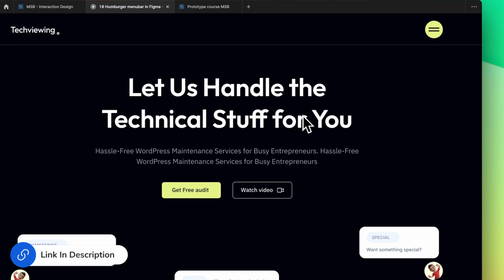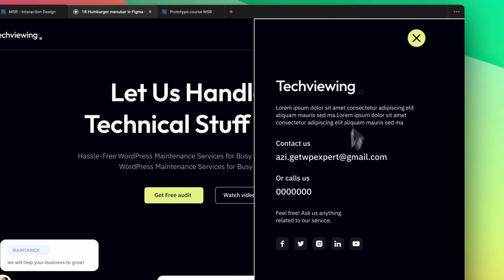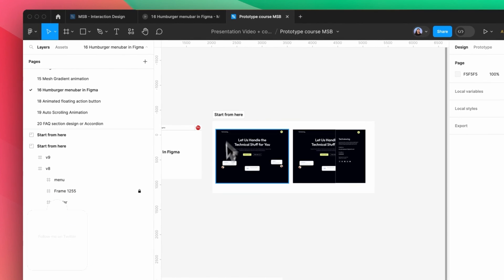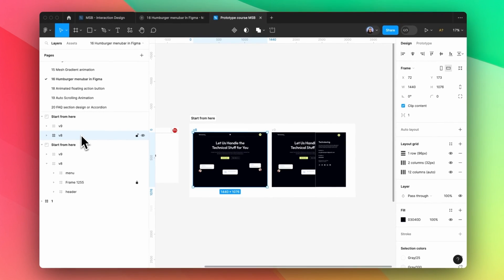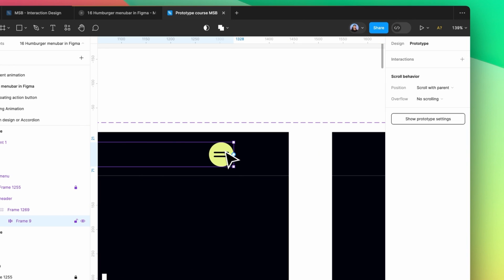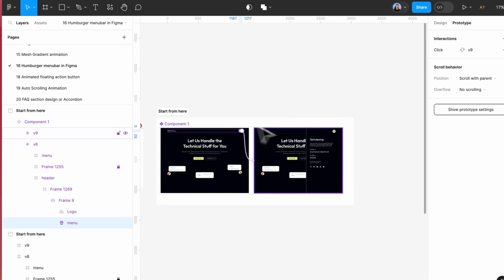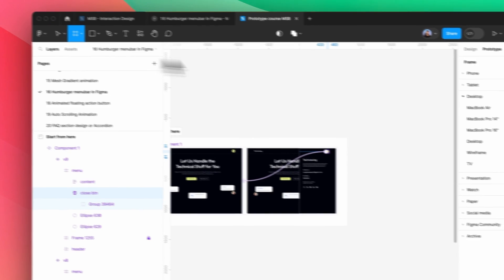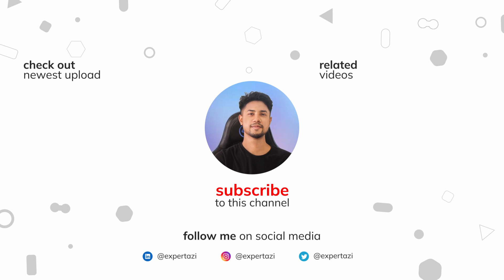How to prototype Hamburger menu in Figma - Expert Azi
👉 GROW YOUR BUSINESS:
1. Fiverr (Hire Freelancers, get your work done)
2. Appsumo (DISCOUNTS & DEALS) - Pending
3. Themeforest (WordPress or any Theme)

👉 LEARN & IMPROVEMENT:
1. Skillshare (Premium Course free for 30 days)

👉 WEBSITE TOOLS:
1. Elementor (WordPress No Code Website Builder)
2. Framer (No Code Website Builder)

1. Greatly Social (Free Forever)